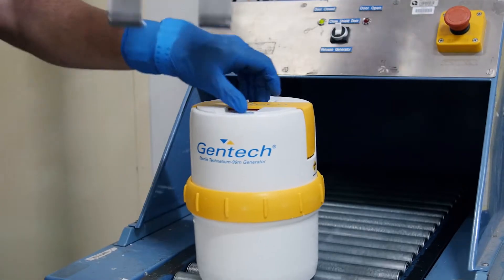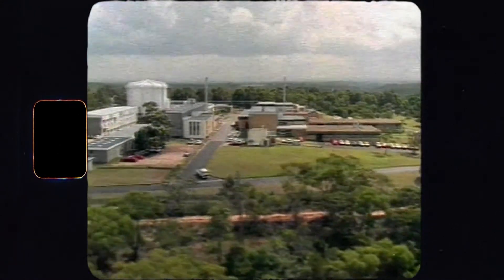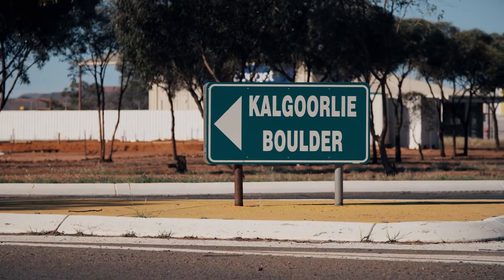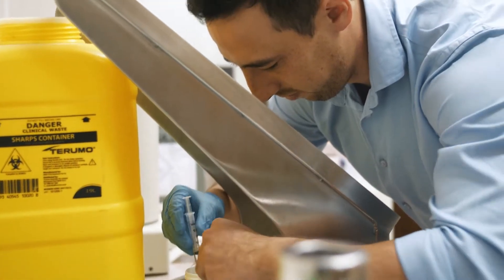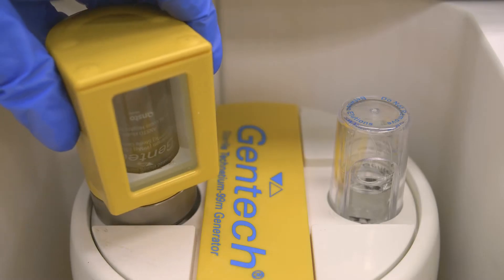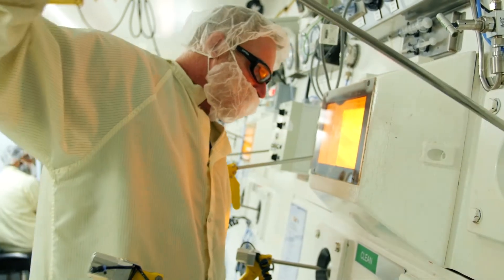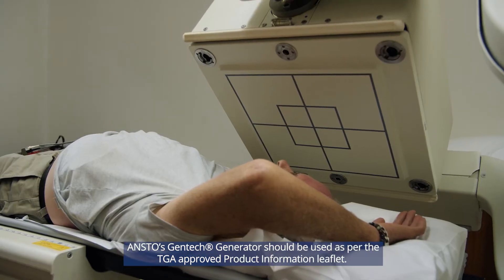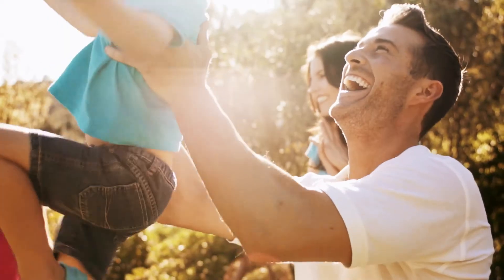About ANSTO's Technetium 99m Generators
ANSTO’s Technetium-99m Generators are Australian-designed portable, medical devices used for over 50 years to deliver technetium-99m - the most widely utilised radioisotope used in nuclear medicine procedures - to hospitals and medical clinics across the country.